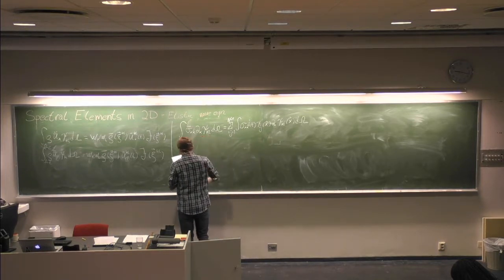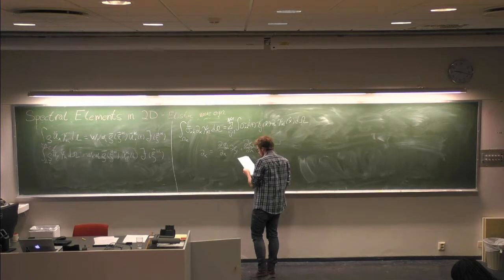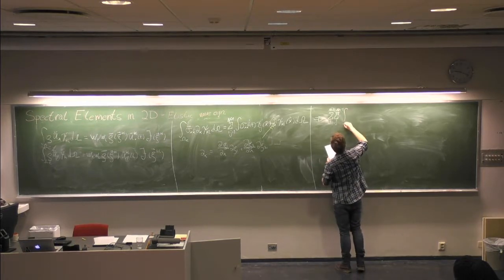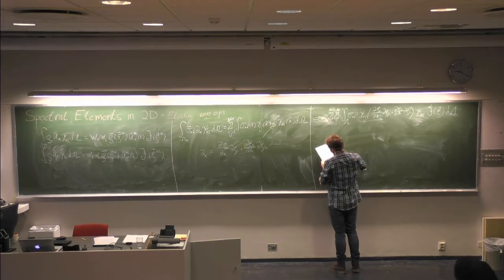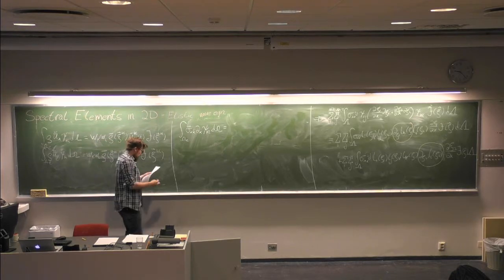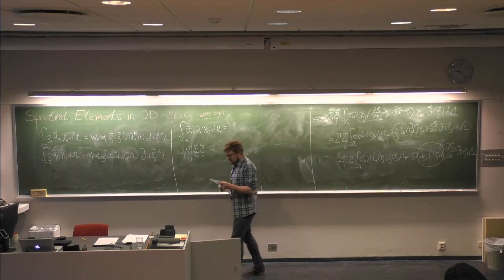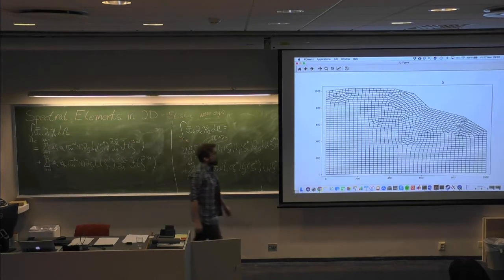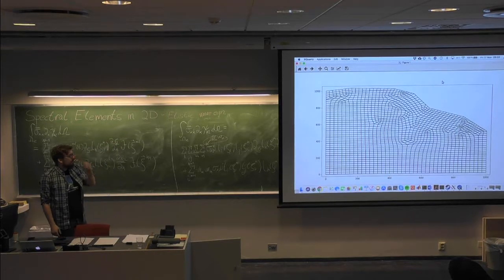2017-11-17 TPG4155 Spectral Element Method (6 of 6)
Spectral Element Method for the 2D Elastic Wave Equation - Part 6 of 6.